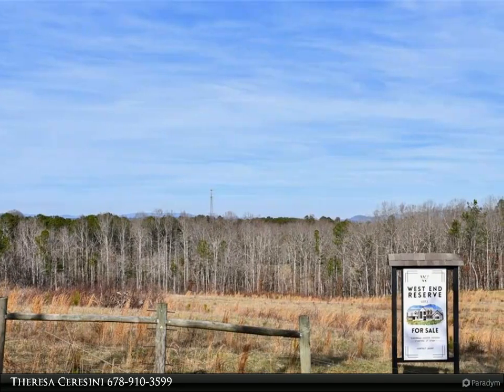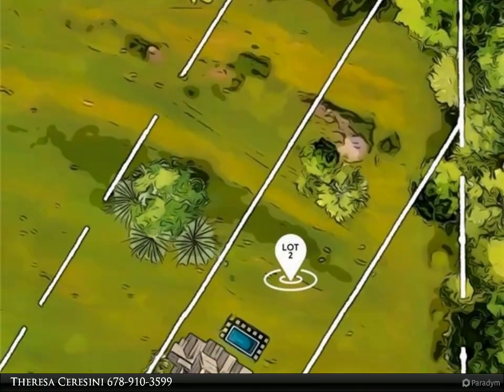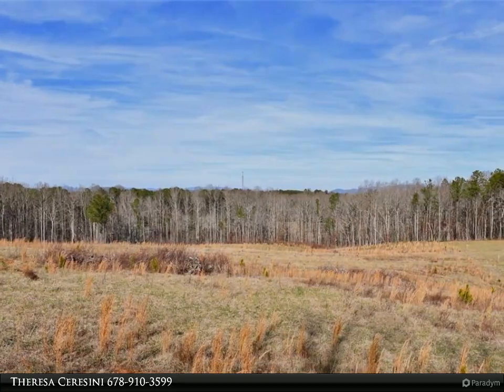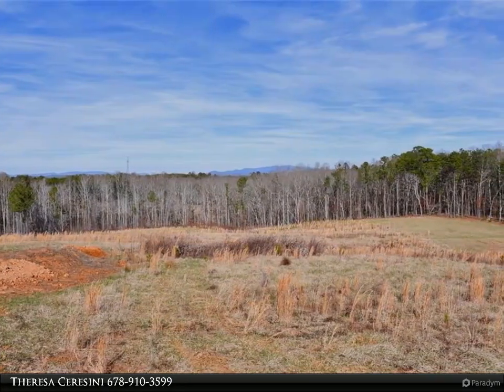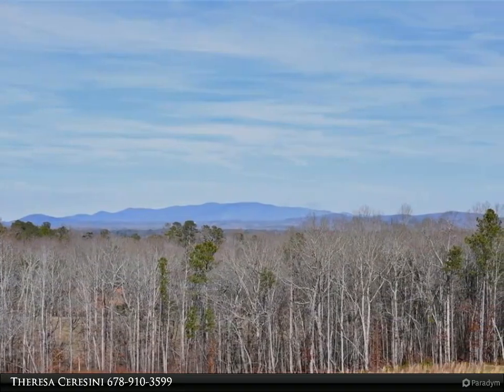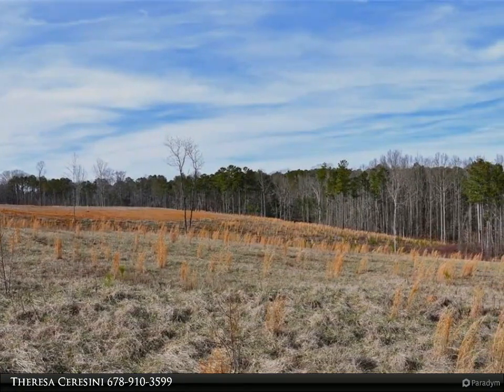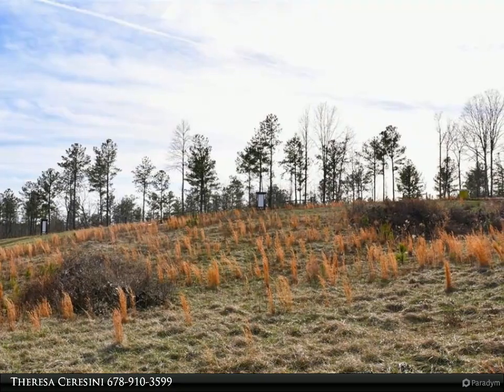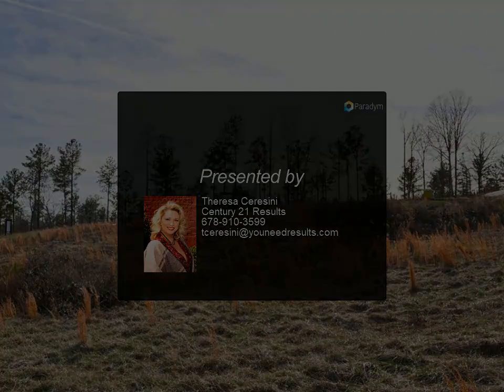Century 21 Results - 560 Bryant Loop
Please enjoy this property video created by Century 21 Results

560 Bryant Loop
Ranger, GA 30734

This 3.2-acre property boasts a picturesque combination of gently rolling pasture views and majestic long-range mountain scenery. Situated in a small, upscale community of custom homes in Pickens County, this development offers a perfect blend of tranquility and convenience. Just a short drive from Jasper, residents have easy access to essential amenities like shopping and medical services. Embodying the essence of an upscale mountain community, this project provides a serene environment while remaining easily accessible. With no HOA fees but deed restrictions in place to preserve property value, residents can enjoy the benefits of Pickens County water and high-speed fiber optic internet. Each residence will be uniquely tailored to maximize the stunning natural features of this property. If you seek acreage in a secluded yet accessible location, within a close-knit community, this opportunity is tailor-made for you!

New custom home to be built.

This residence showcases a unique custom floor plan. The elevation features large windows that beautifully frame the staircase and chandeliers. A grand front porch, enclosed by a charming stone wall, elegantly descends from the gable. Upon entering the foyer, you'll find the family room separated by white brick columns. The sophisticated upscale kitchen boasts a spacious walk-in pantry. The dining room, with windows on three sides, is flanked by a covered porch and a potential outdoor kitchen. The owner's suite offers a dry bar, vaulted ceiling, an opulent bathroom with a large walk-in shower, and separate vanities. You'll also discover two generously sized separate closets in the owner's suite. Climbing the grand staircase leads you to a loft with another dry bar and stunning views of the mountain range.

Theresa Ceresini
Century 21 Results